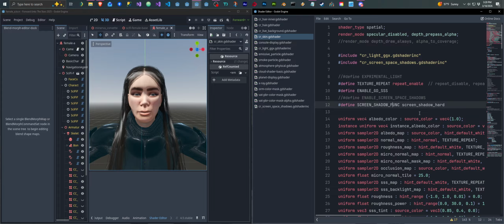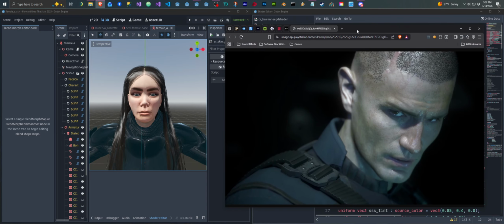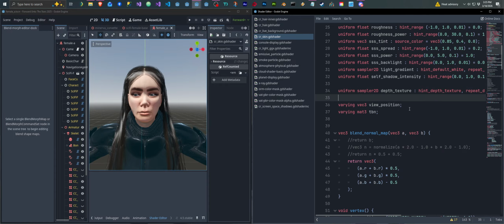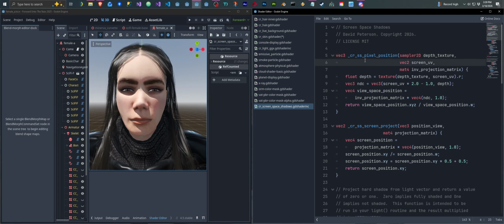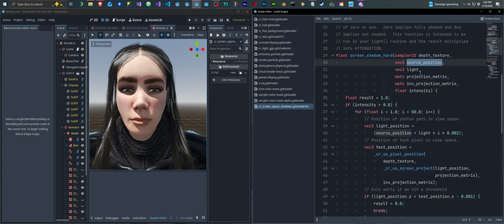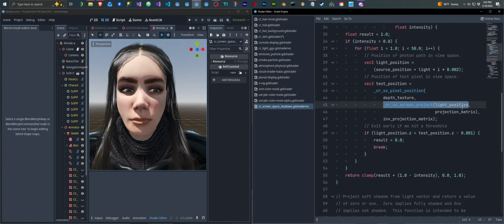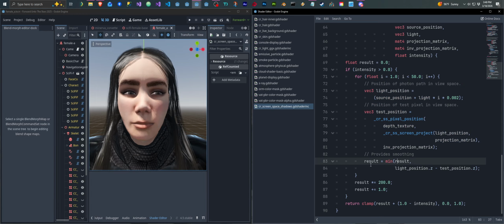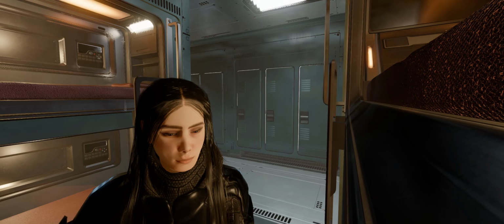Godot 4: Screen Space Shadows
Learn how to create Screen Space Shadows in Godot 4's shader language!  Screen Shadows are one of those graphical features that separate the indie games from the AAA games.  We'll learn one method that can be modified to give you two effects: hard shadows for cell-shaded games and soft shadows for realistic games.  The best part is the performance difference is negligible.

*Minerva Corvette by Vattalus*
(Sorry, YouTube is requiring me to give them my ID to post links.  I'm not doing that, so no link right now.  Check out CGTrader Dot Com and look up Vattalus to find it. You won't be disappointed!  His work is just really cool!)